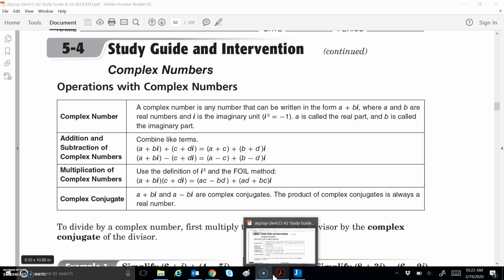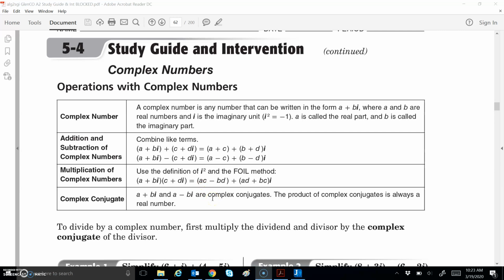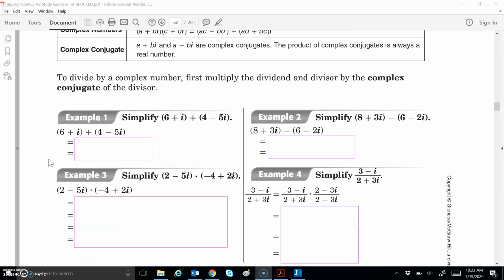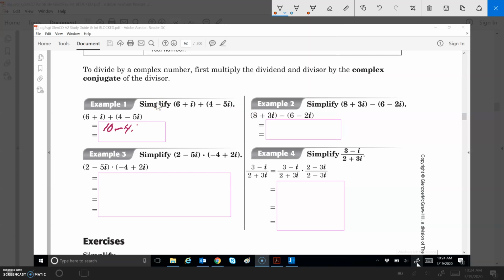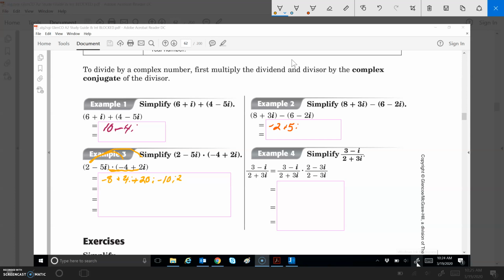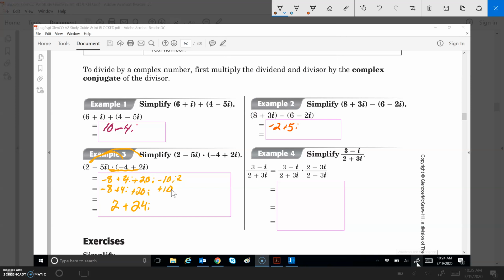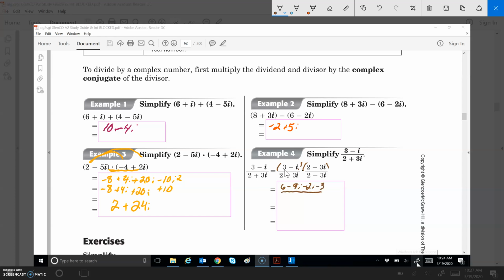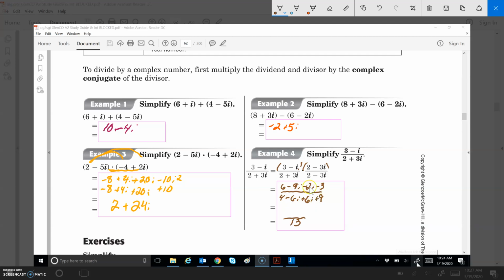A2 5-4b Operations with Complex Numbers